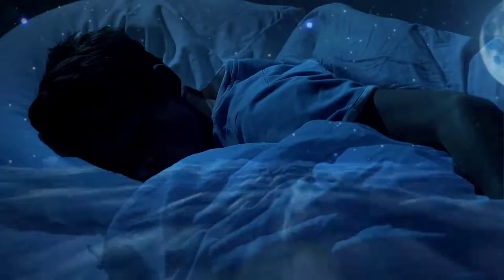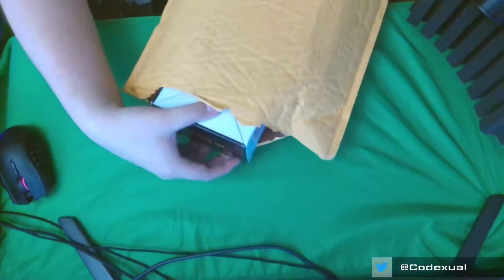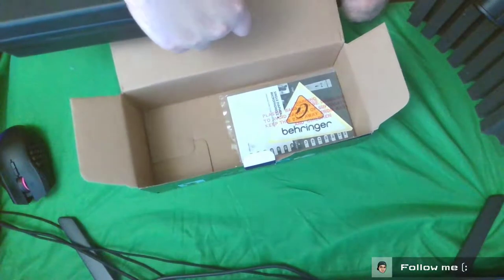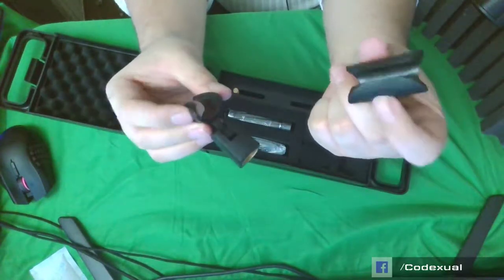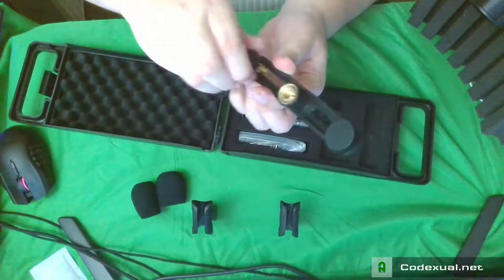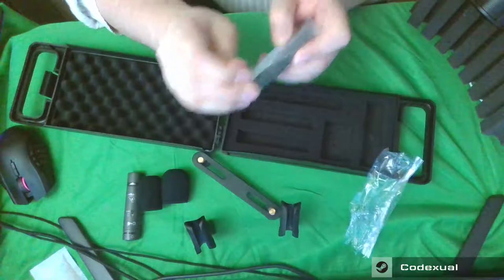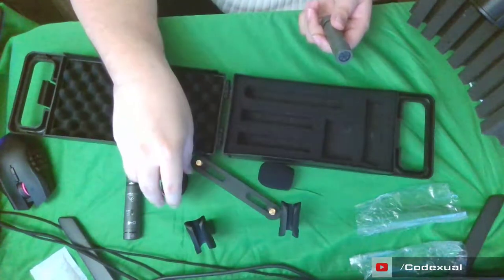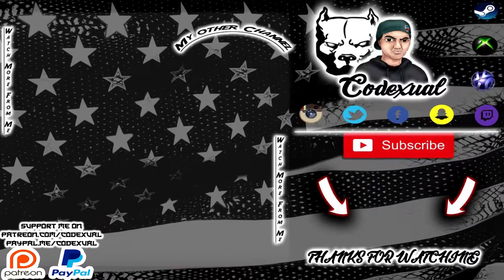ASMR Unboxing my Behringer C4 Pencil Condenser Microphones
$60 USD - Behringer C4

💬It makes a huge difference with the smallest support, Subscribing, Following, Share and Like (you can even donate if you want - check bottom of the description) as I am trying to grow my channel and reach an audience, something so small can go a really long way.

My Channels you should follow!

---Your support truly matters, people who help out gets benefits
To those whom I appreciate and helped me!